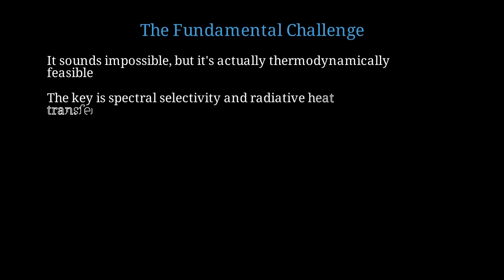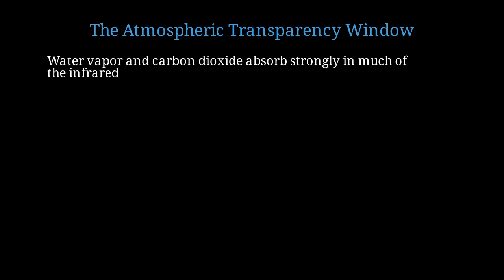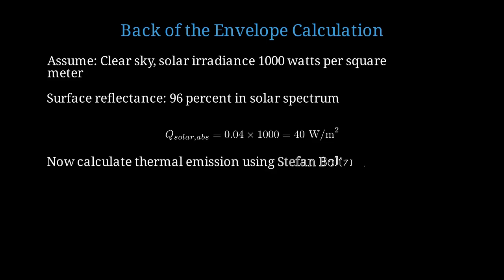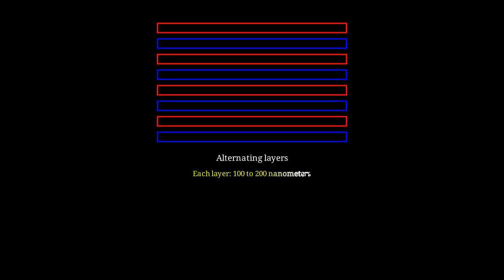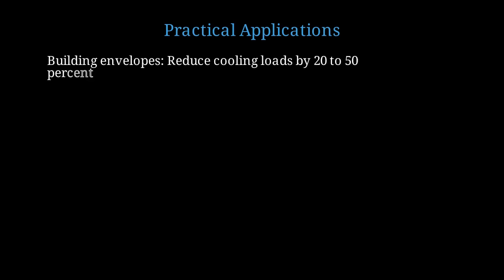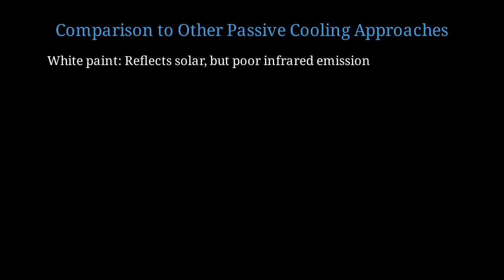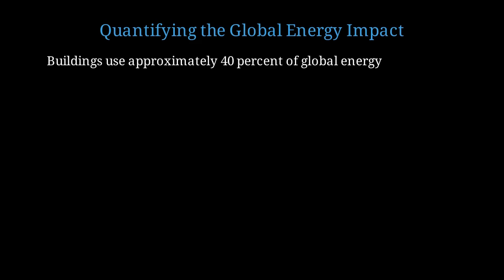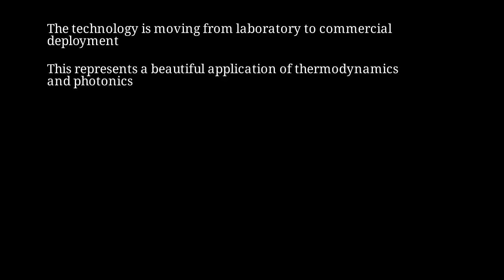Radiative Cooling Nanocoatings for Sunlight Reflection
This rigorous lecture explores nanocoatings designed for passive cooling, a significant breakthrough in thermal management. Discover how these materials utilize thermal radiation to cool surfaces below ambient temperatures, even under direct sunlight, enabling remarkable energy efficiency without traditional refrigeration. We examine their real-world performance and potential for sustainable cooling solutions globally. Radiative cooling nanocoatings make “cooling without electricity” physically real: they are engineered surfaces that reflect most incoming sunlight while emitting heat as infrared radiation into the sky through Earth’s atmospheric transparency window (about 8–13 micrometers). If you get the spectral design right, a surface can shed heat to outer space even under daytime sun—helping cool roofs, buildings, electronics enclosures, and even urban infrastructure, while reducing air-conditioning demand and mitigating the urban heat island effect. In this video, you will learn the core physics behind passive sky cooling, why spectral selectivity is everything, and how nanostructures (multilayers, dielectric patterns, particle composites, and metasurface-like textures) are used to control reflection and emission across different wavelength bands. We also cover practical design strategies and fabrication routes—from scalable spray coatings and polymer films to nanoimprint and hybrid oxide–polymer stacks—plus real-world constraints like humidity, clouds, wind-driven convection, durability, and soiling. Finally, we look at how radiative coolers can be paired with energy systems, including cooler photovoltaics and nighttime thermal management.

What radiative cooling is and how objects can “radiate heat to space”
Why the atmospheric window matters (and why water vapor and CO₂ influence performance)
The two design requirements for daytime radiative cooling: solar reflection + mid-IR emission
How nanostructures shape optical behavior (scattering, interference, resonances)
Common material stacks and scalable composite approaches used in cool coatings
How simulations guide layer thickness, refractive index contrast, and spectral tuning
What real outdoor performance depends on (sun angle, clouds, humidity, wind, convection)
Where these coatings can be used: roofs, walls, pavements, enclosures, textiles, devices
How radiative cooling can boost PV efficiency by keeping modules cooler
The main challenges: durability, UV/weathering, contamination, cost, manufacturability
Why passive cooling is a serious sustainability lever for cities and energy systems

Timestamps ⏱️
00:00 – Cooling without power: the big idea
00:51 – The physics of radiative cooling (thermal emission)
02:01 – Spectral selectivity and energy balance (what a “good” cooler must do)
03:11 – Why nanostructures matter (engineering reflection and emission)
04:21 – Photonic design strategies and simulation tools
05:41 – The atmospheric window (8–13 µm) and emissivity targeting
07:01 – Daytime performance: what experiments show and why results vary
08:11 – Urban and architectural deployment (cool roofs, heat island mitigation)
09:31 – Thermodynamic limits and practical daytime constraints
10:41 – Fabrication methods for scalable coatings and films
11:51 – Hybrid systems: PV cooling and thermal management integration
12:51 – Environmental impact and why it scales
13:41 – Conclusion: cooling by design, powered by the sky